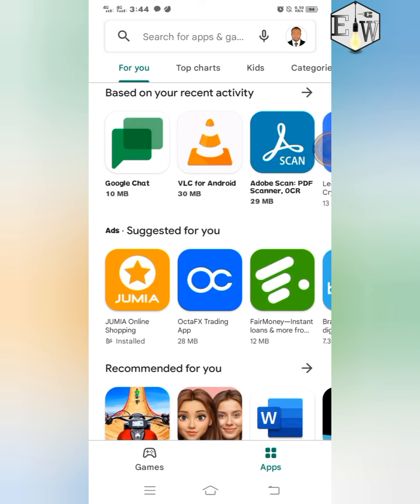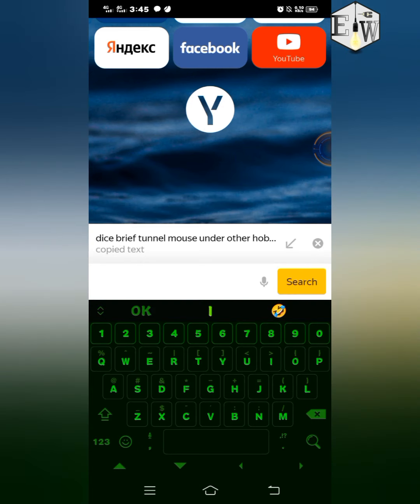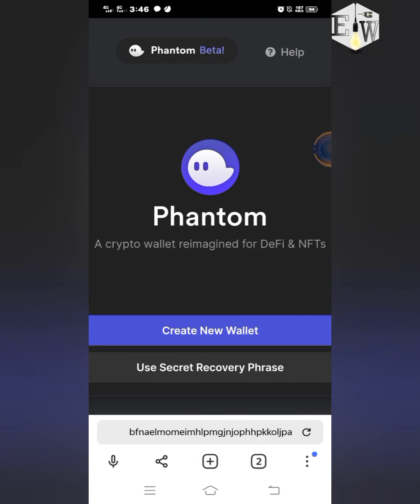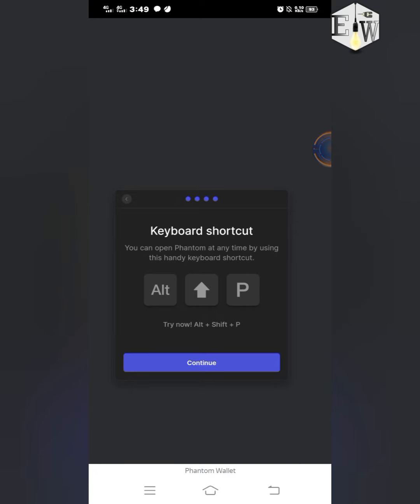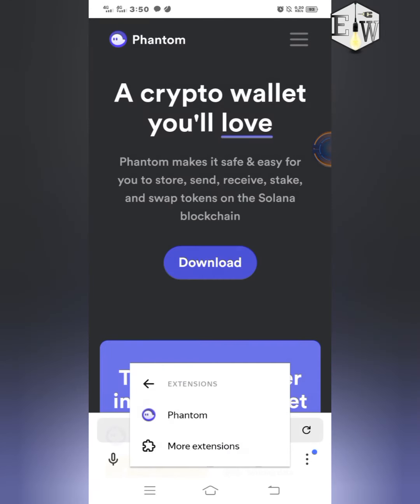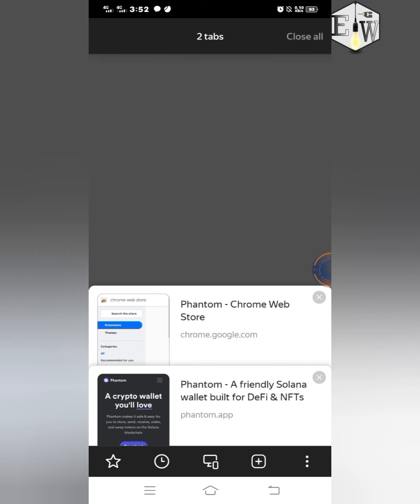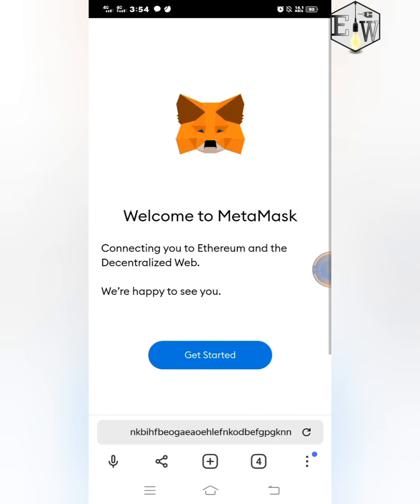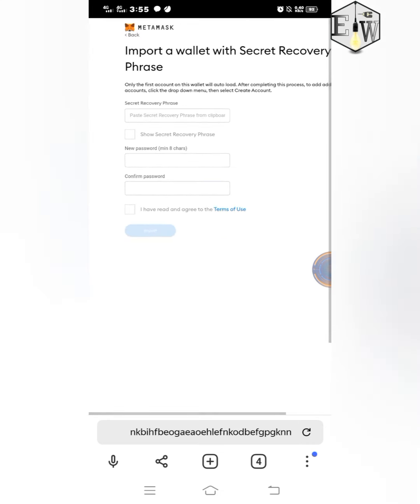HOW TO USE WALLET EXTENSION ON MOBILE PHONE | PHANTOM, METAMASK